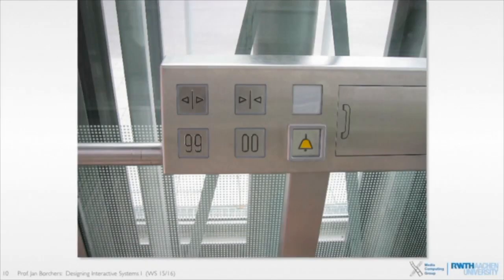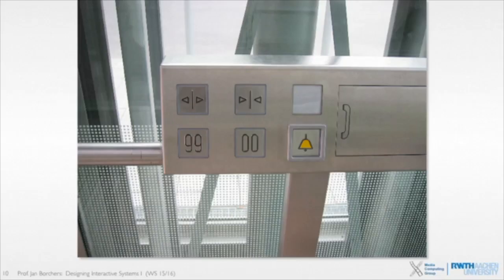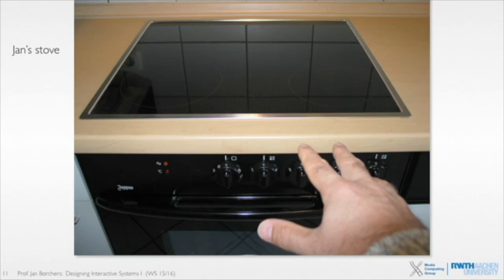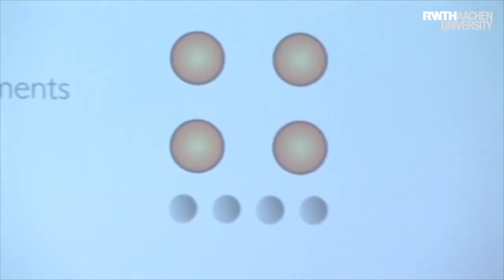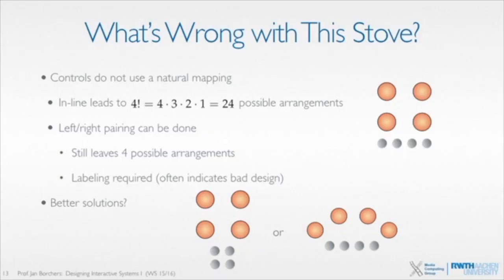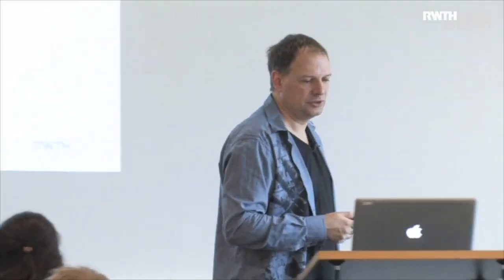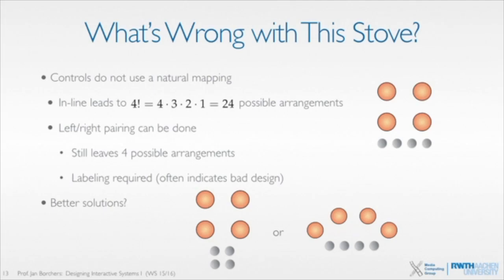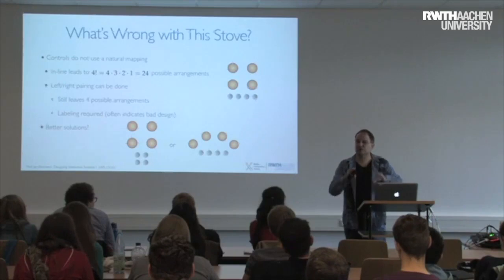DIS1 '19 • Lecture 3.1.2 • Spatial Analogy Examples